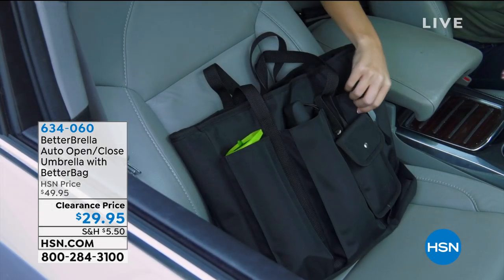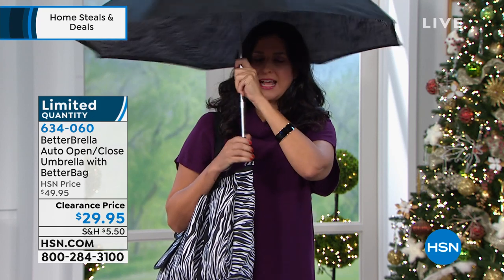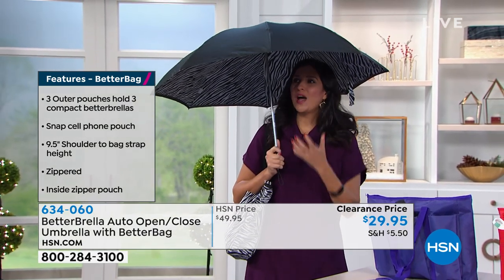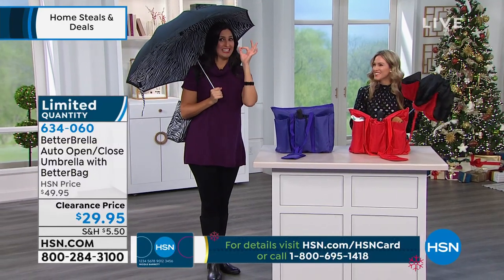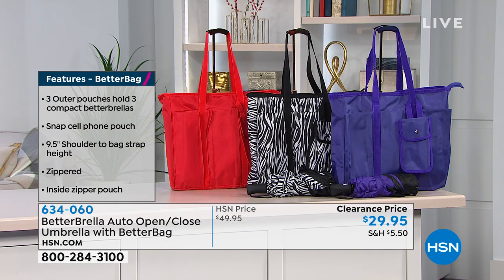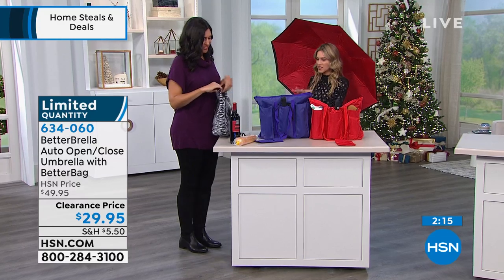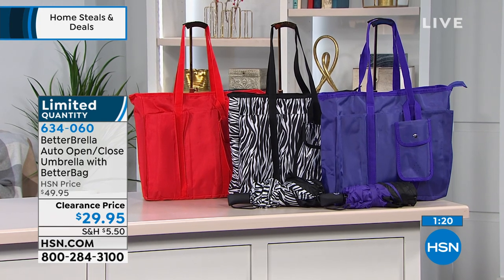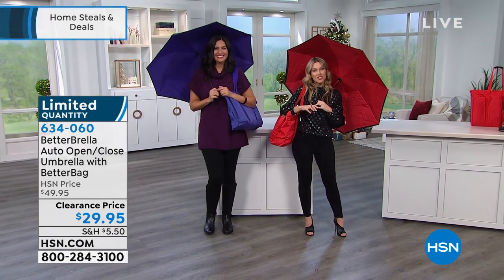BetterBrella Compact Auto Open/Close Umbrella with Match...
BetterBrella Compact Auto Open/Close Umbrella with Matching BetterBag
The stylish BetterBag with compact BetterBrella keeps you and your things dry wherever you go while allowing for easy storage. The BetterBag has space for 3 compact Betterbrellas, with one included, and the zippered top keeps your contents secure. It's easy to get out of the rain with our reverse open and close technology water repellent umbrella. Stay dry in style.

    Compact umbrella
    Storage sleeve with 5" long wrist strap
    Matching carry bag (BetterBag)

    To open Press button and the sliding mechanism will slide upward until it opens. Due to the unique design, if the umbrella opens inverted at first, this can be gently pulled into the correct canopy position by the user.
    To close Press button again and it will close automatically. While holding the outer fabric, push or pull down firmly until the pole fully shortens and clicks into place.